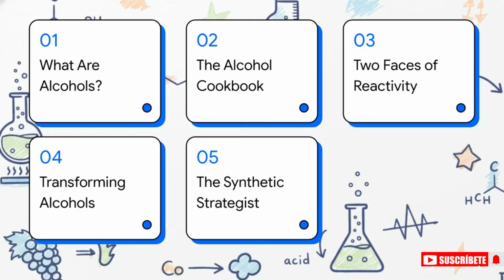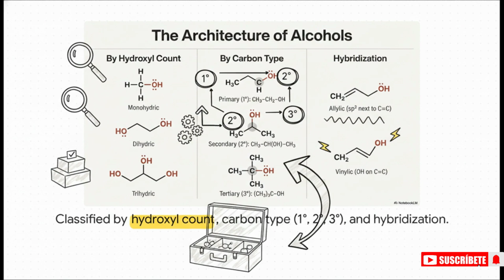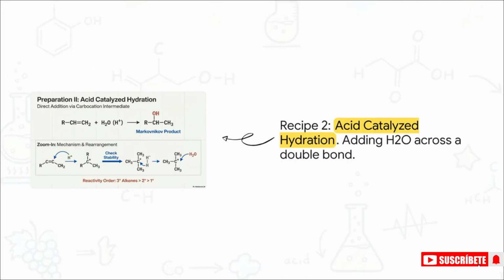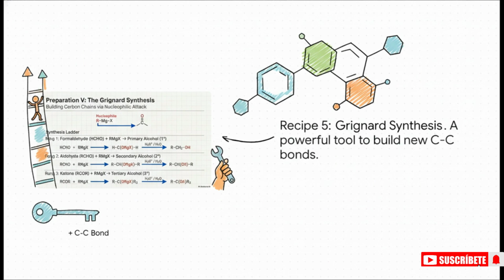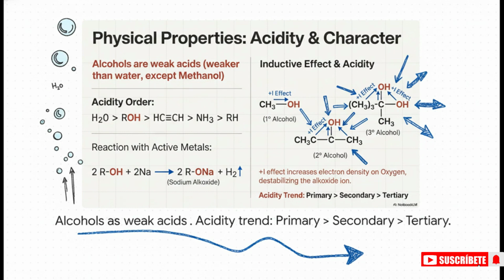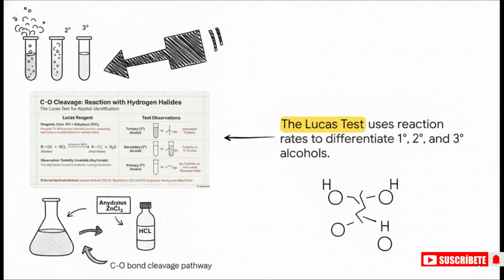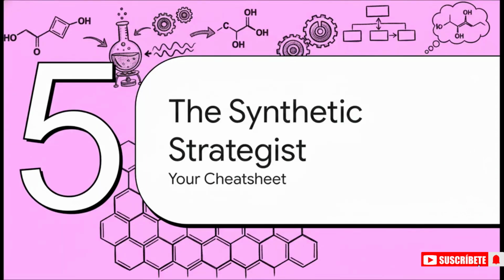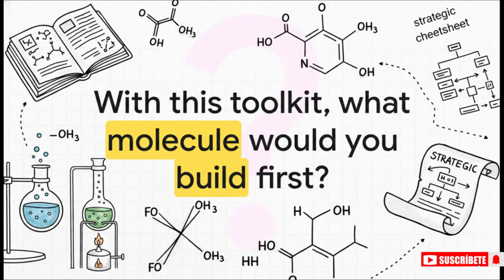Alcohols in 8 Min ⏱️ | Organic Chemistry Revision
Confused about Alcohols in Organic Chemistry? 🤯
In this video, we cover the complete Alcohols chapter in just 8 minutes — perfect for NEET & JEE aspirants.
⏱️ Best for last-minute revision and quick concept clarity.
👉 Watch till the end & boost your organic chemistry confidence!
📚 Class 11 & 12 | NEET | JEE